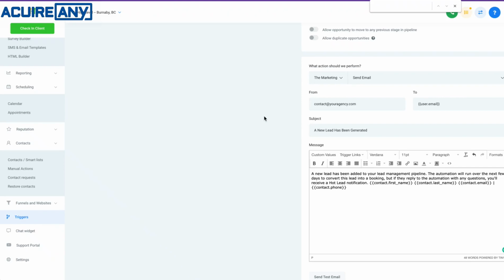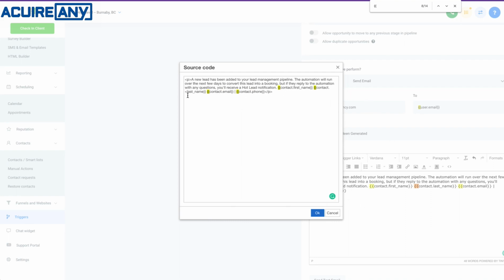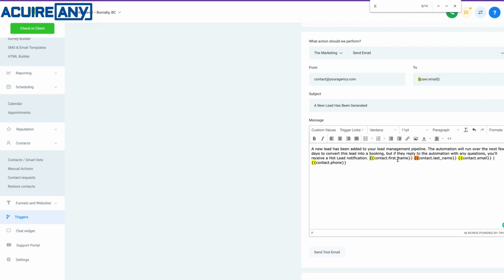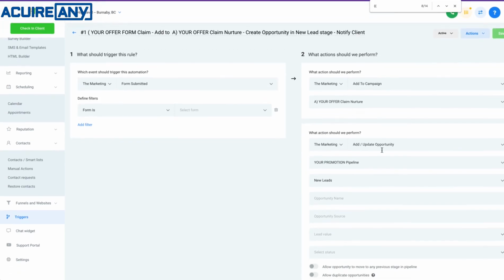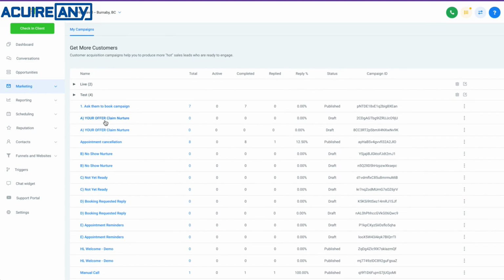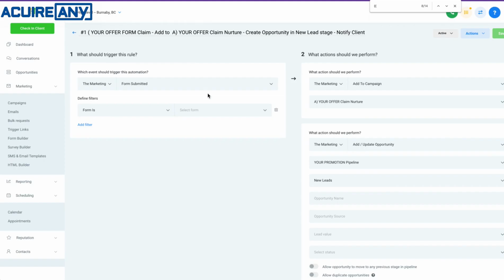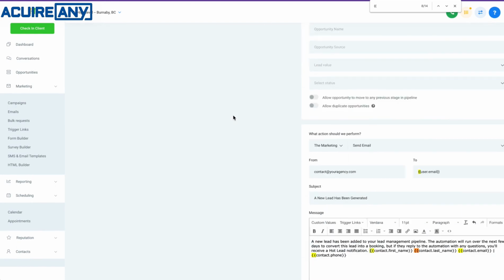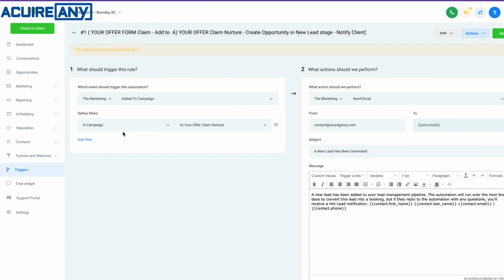When users are not getting SMS Email notification